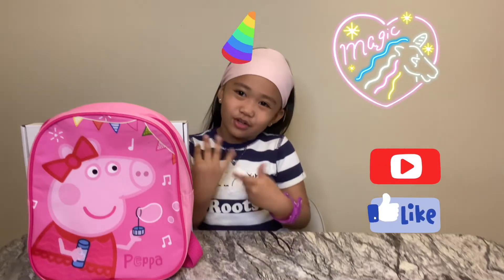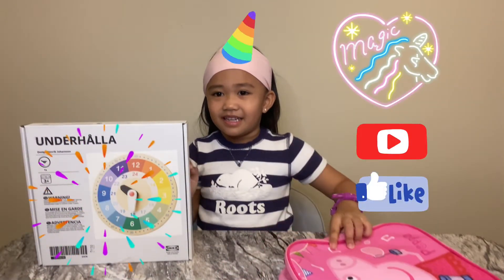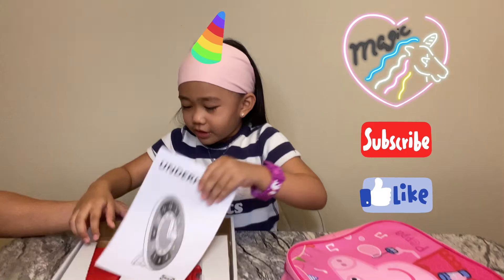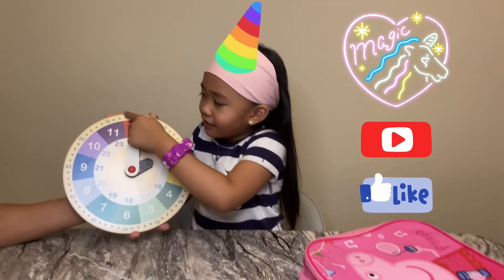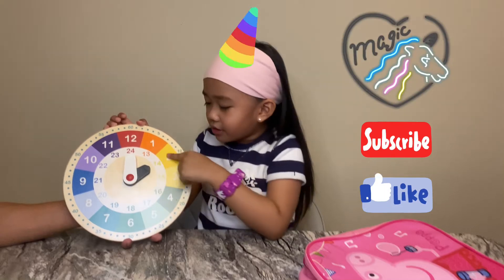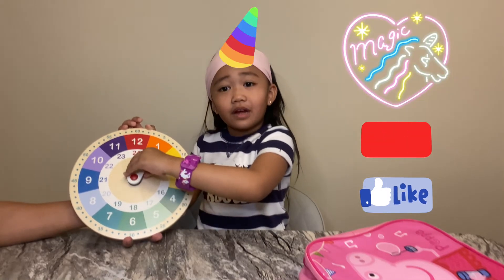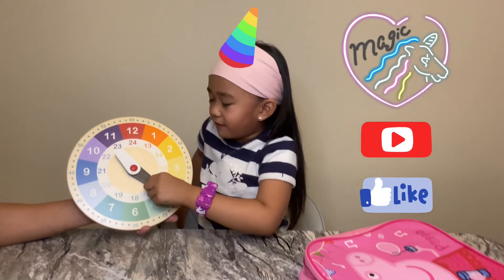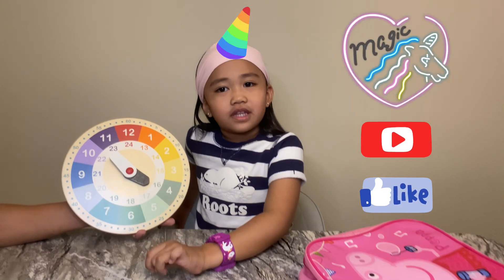Learning Video For Kids | Telling Time For Kids | New Video Learning The Clock | 4K Video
This video teaches how to tell time to 1st and 2nd graders. Kids will learn how to tell time with the hour hand and the minute hand using a regular clock and a training clock.

A quick review of our telling time lesson and some practice.  Grab a pencil to write the time down or just orally say the time.  I hope you find this video to be helpful.